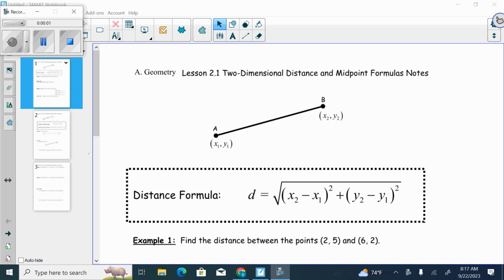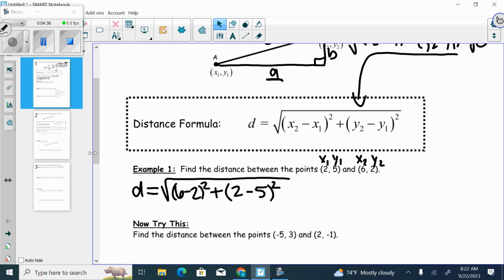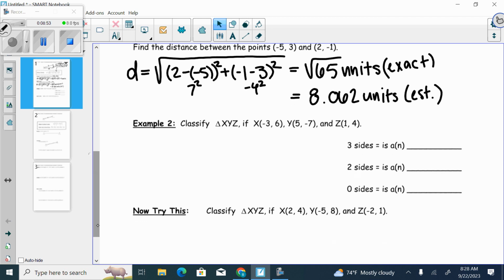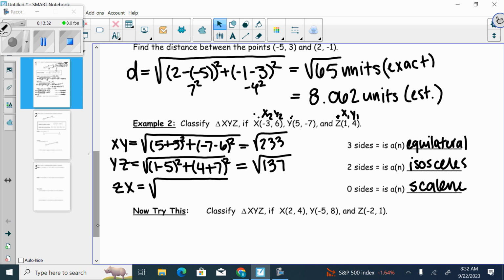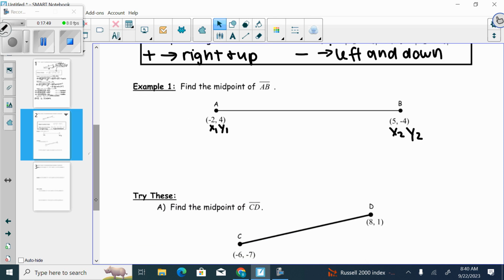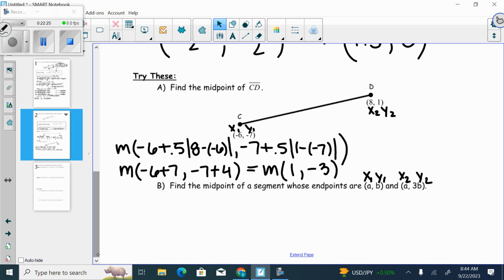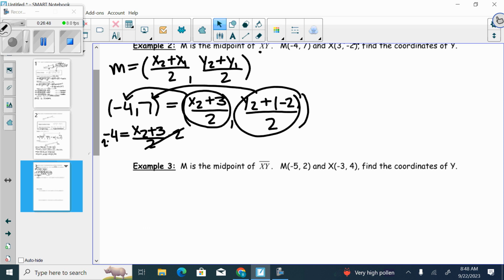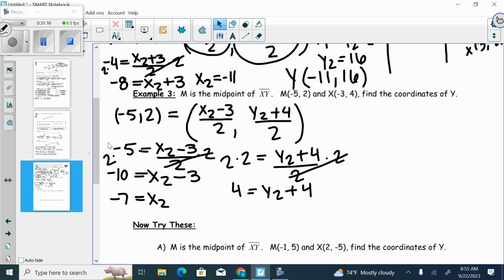Lesson 2.1 2D Dist and Midpt